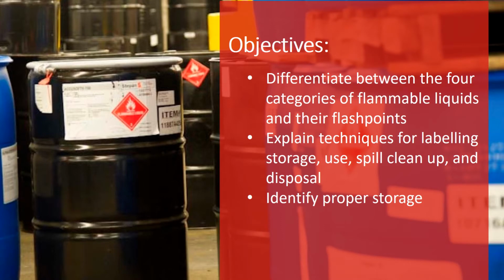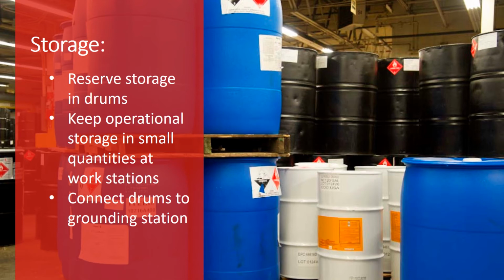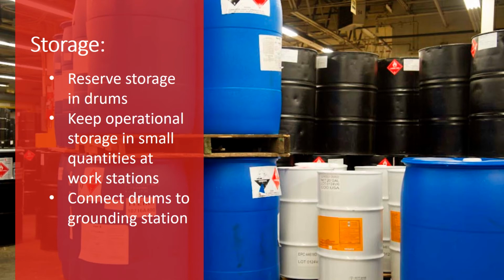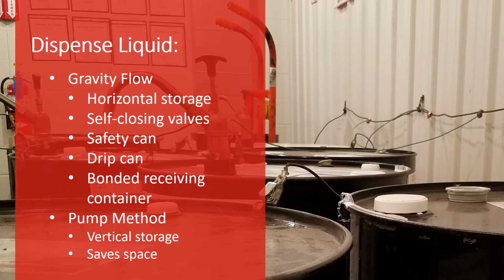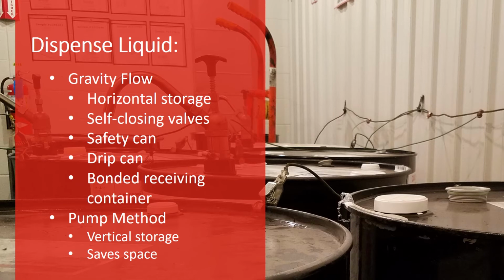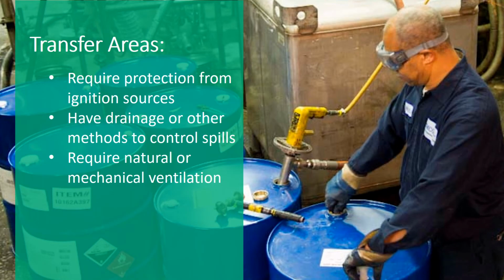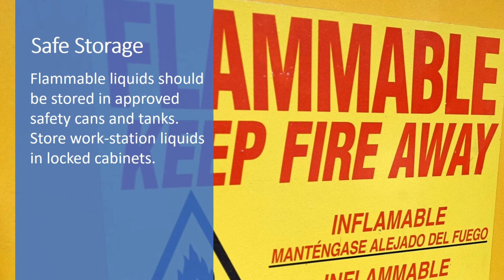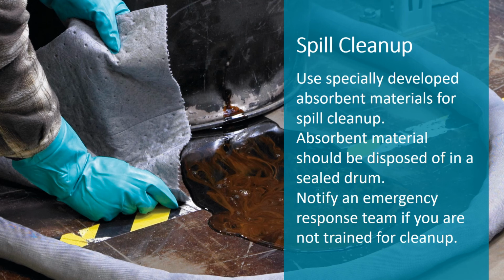Flammable Liquids Safety Training